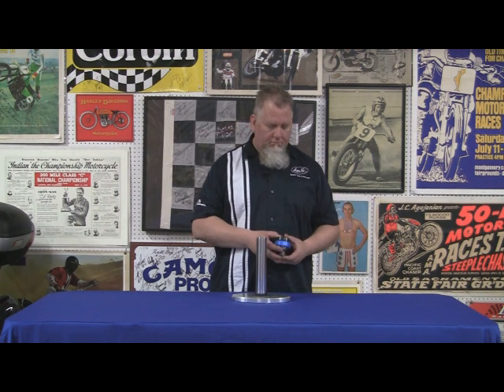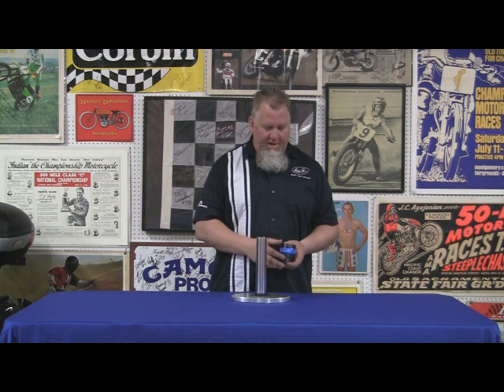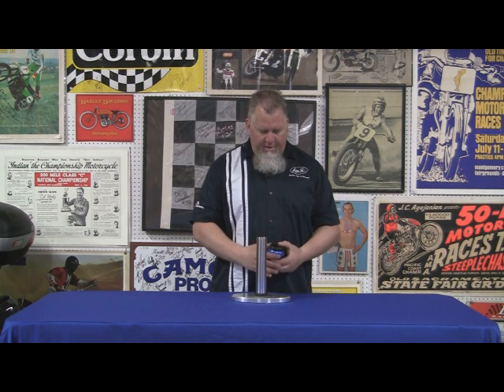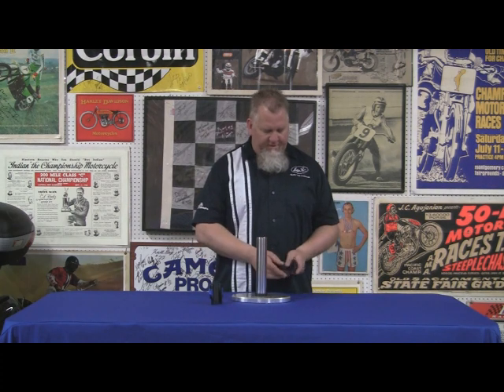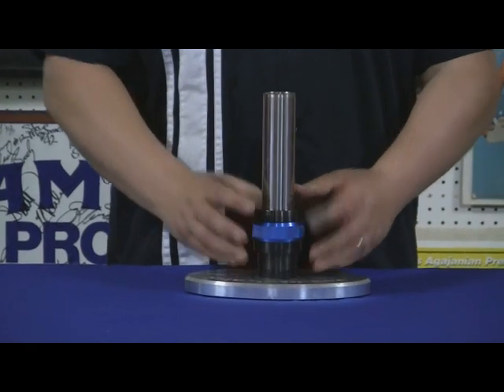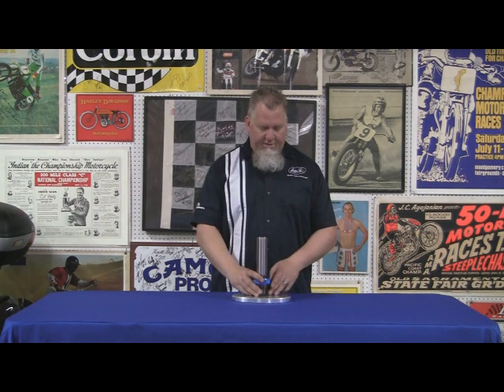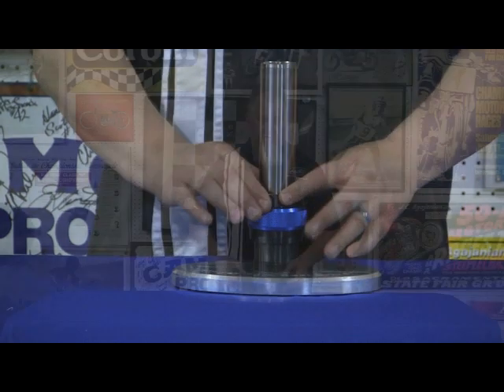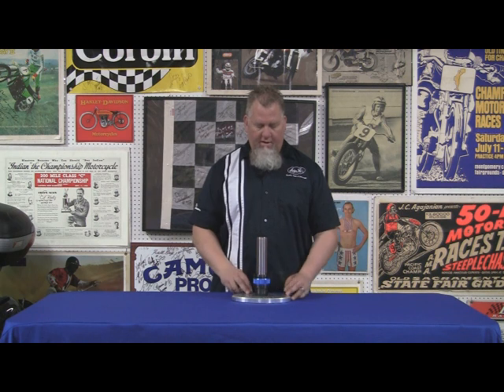Motion Pro Ringer Fork Seal Driver - How To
Motion Pro Chris V talks about our new Ringer Fork Seal Driver
Innovative design makes tool easier and safer to use than old fashioned pin aligned drivers
Anodized aluminum locking ring features knurled finish for secure no-slip grip and positively locks body halves together during use
No more worrying about part of the tool falling off and damaging the fork leg or hitting your feet
Perfectly weighted to drive seals
Body halves are machined from durable carbon steel and feature high quality protective black e-coat with laser engraved markings
Patent pending